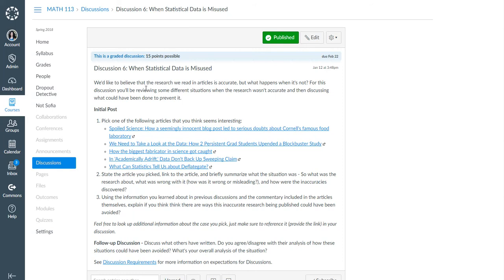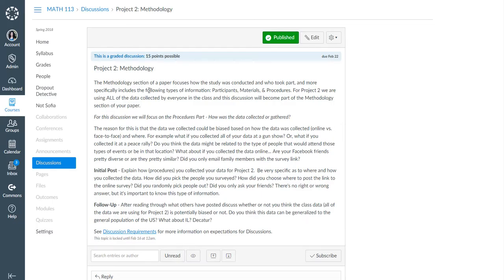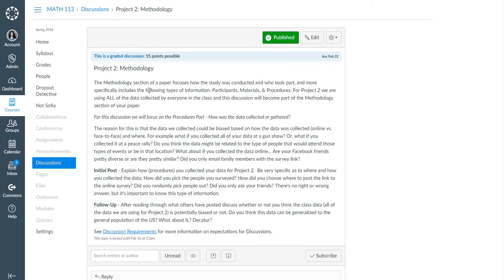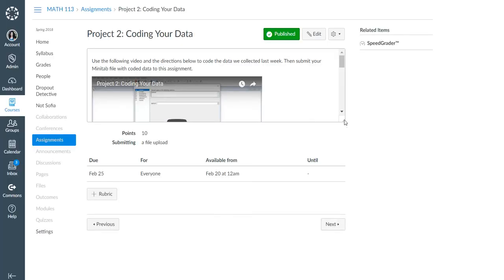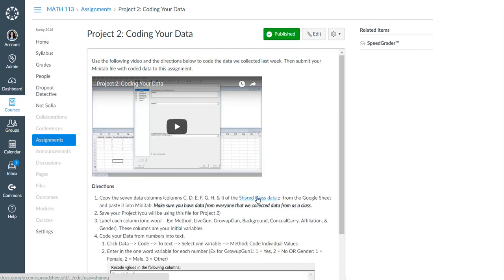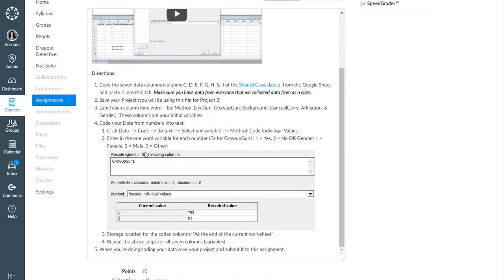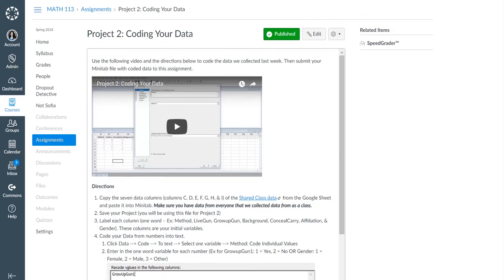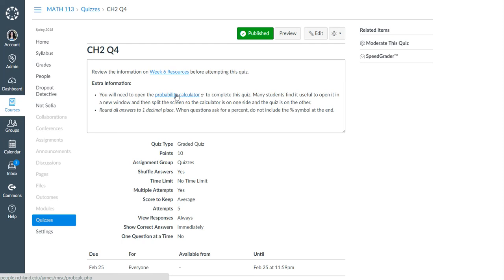Week 6 Spring 2018